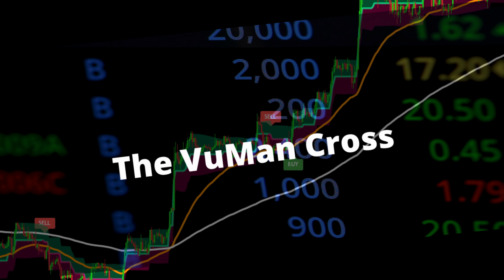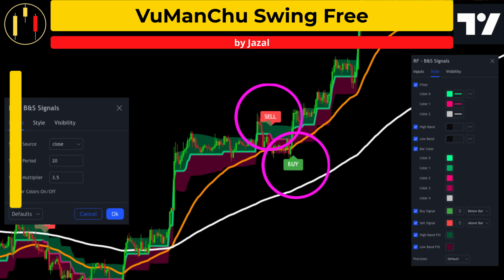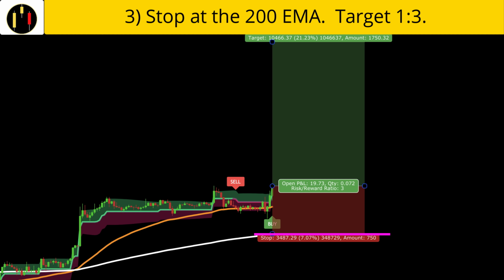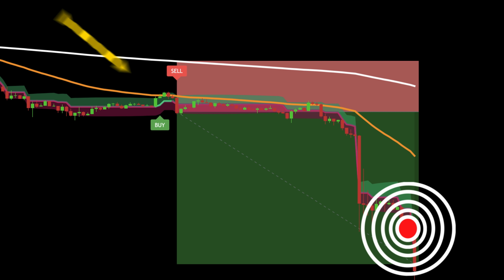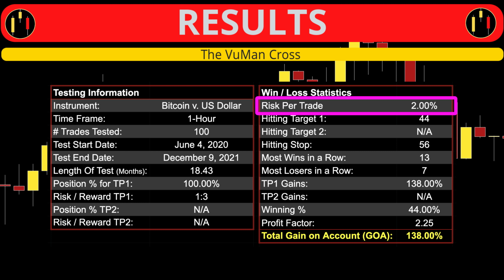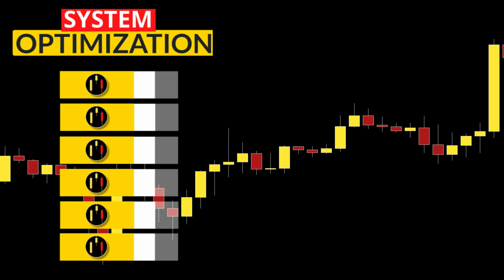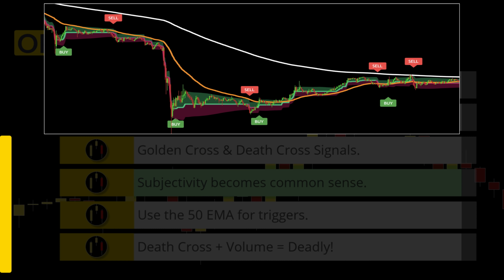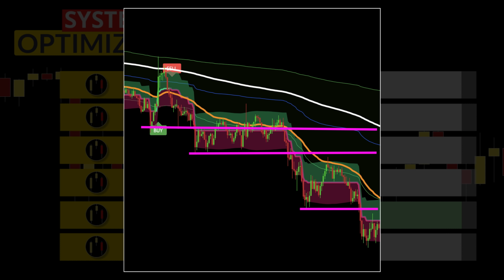138% Profit - 2% Per Trade - Complete Strategy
I take a very classical way of interpreting trending markets, specifically focusing on Golden Crosses and Death Crosses; and merge it with a relatively new indicator for entry triggers.  While this system does show much potential, I share six optimization tips to make it even more versatile.

⏱️ Timestamps ​​⏱️
00:00 - Start
00:35 - Indicators
02:06 - Long Examples
03:24 - Short Examples
04:35 - Testing Results & Equity Curve
05:58 - Trader’s Landing Score
06:25 - Optimization

⚙️ System Specifics ⚙️
📛 System Name: The VuMan Cross
🏆 Trader’s Landing Score: 7
🎹 Instrument: Bitcoin vs. US Dollar (BTC/USD)
⌛  Time Frame: 1-Hour (H1)

👀 TradingView Indicators
Style: White
By: TradingView Built-In

Style: Orange
By: TradingView Built-In

Name: VuManChu Swing Free
Inputs: Swing Period: 20, Swing Multiplier: 3.5
Style: Default
By: Jazal

☝️ Long Entry
1. 50 EMA over the 200 EMA.
2. VuManChu Swin Free Buy Signal.

👇 Short Entry
1. 50 EMA under the 200 EMA.
2. VuManChu Swin Free Buy Signal.

🛑 Where to place stop-loss: at 200 EMA of entry candle.

Attribution
Instant Regret-Try Not To Laugh|Funny Fails Compilation #4